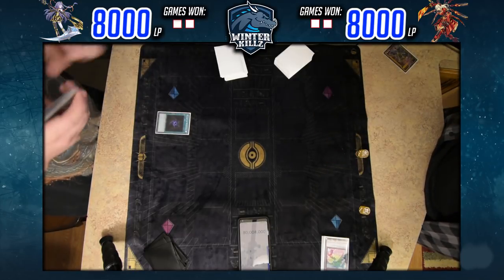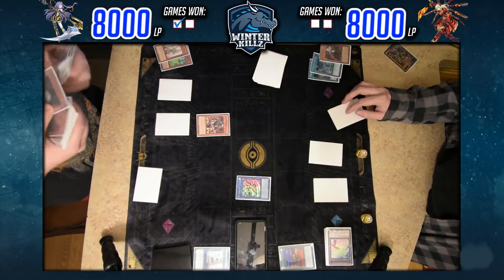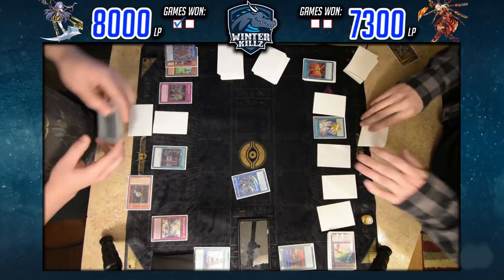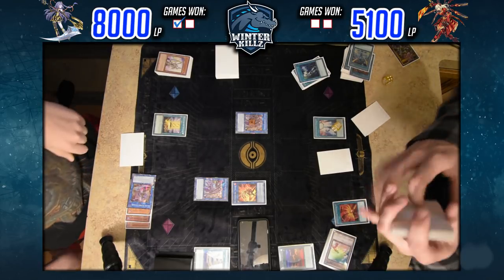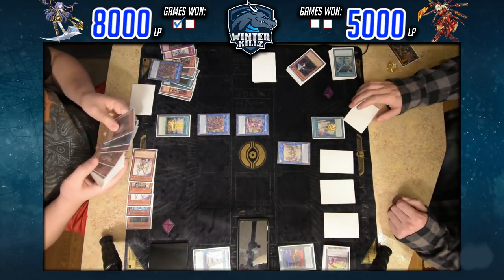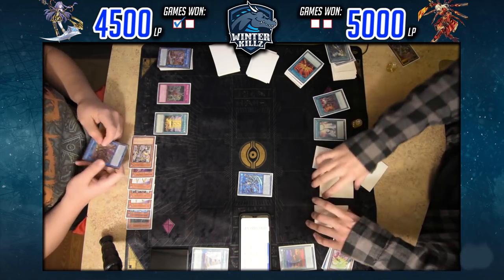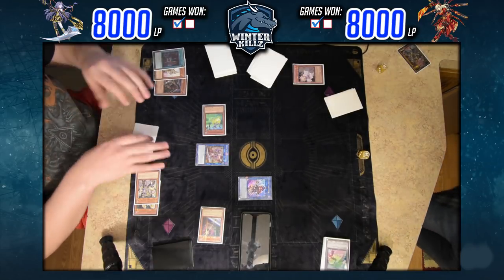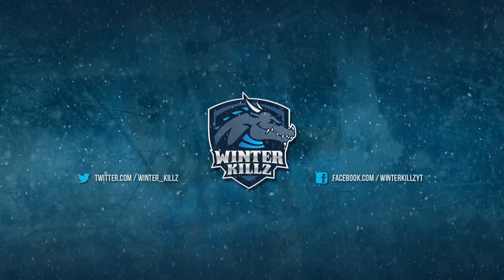Yu-Gi-Oh! Orcust Danger! Vs Sky Striker - Full Match! (November 2018)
Check out Imperium Duelist!

Merch!